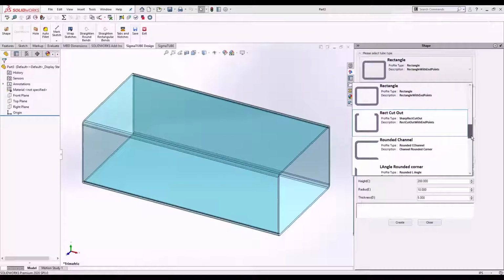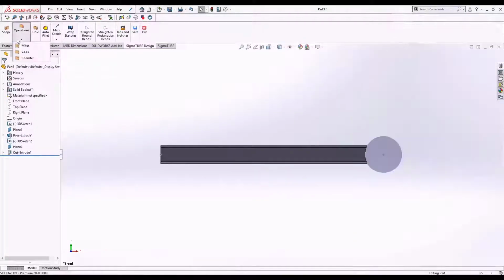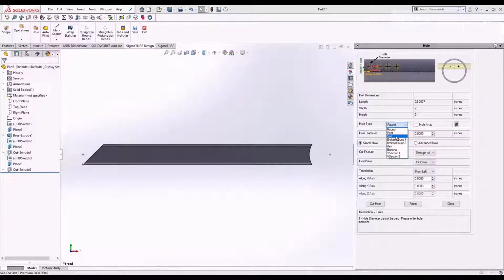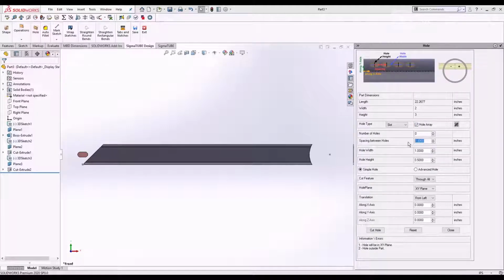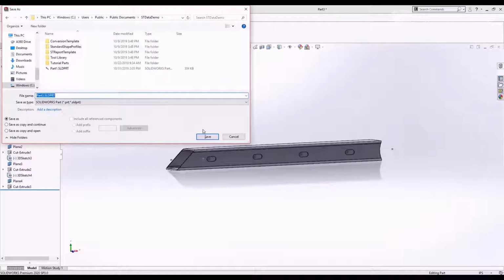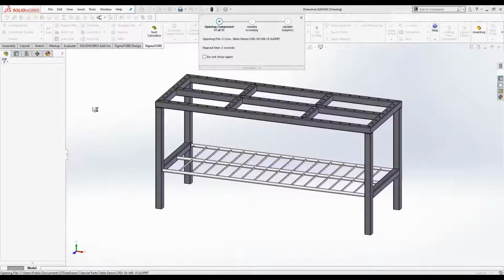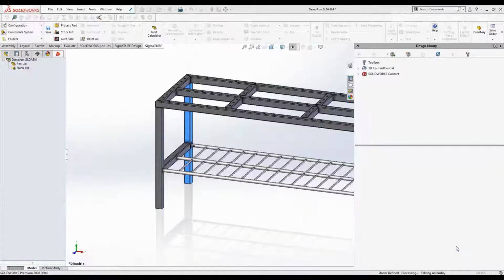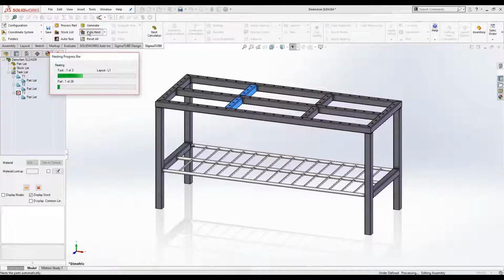SigmaTUBE SW- Genel Bakış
Bu videoda SigmaTUBE SolidWorks modülünün nasıl kullanıldığına dair bilgileri bulacaksınız.